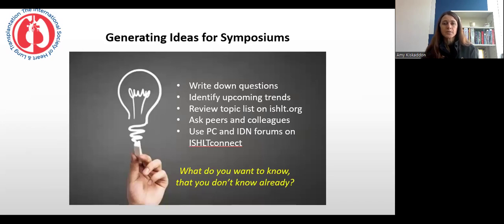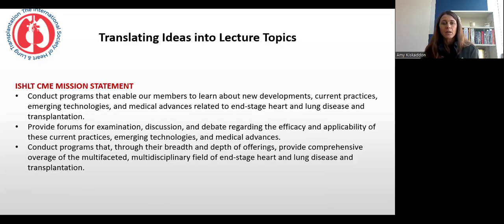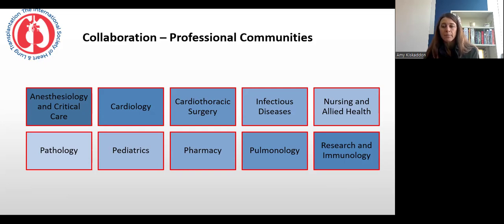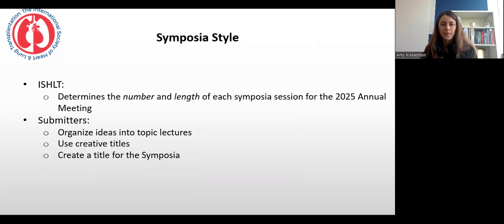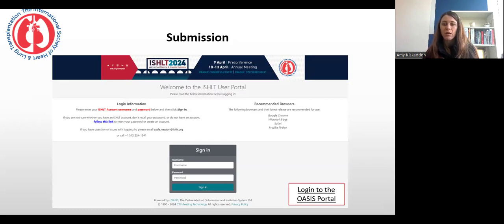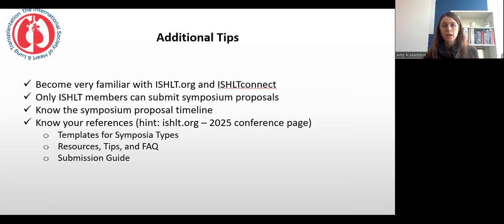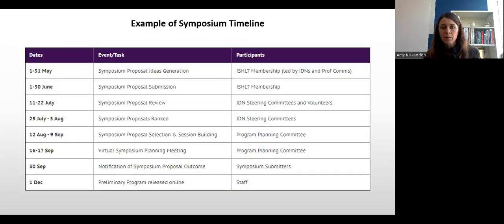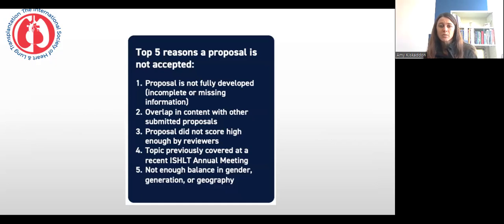Charting New Frontiers: Navigating ISHLT2025 Symposium Submissions, by Amy Kiskaddon, PharmD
This presentation was a part of the Making the Most of ISHLT2024: An Early Career Guide webinar hosted by the ISHLT Early Career and Trainee Committee on 17 January, 2024.

Charting New Frontiers: Navigating ISHLT2025 Symposium Submissions
Presented by Amy Kiskaddon, PharmD

This talk will demystify preparing a symposium submission for future ISHLT meetings. The speaker will break down the process and give tips for leveraging ISHLT2024 to collaborate and brainstorm for ISHLT2025. Details about what the program committee looks for when selecting symposia will be discussed, and advice will be given for how to develop a strong symposia submission.